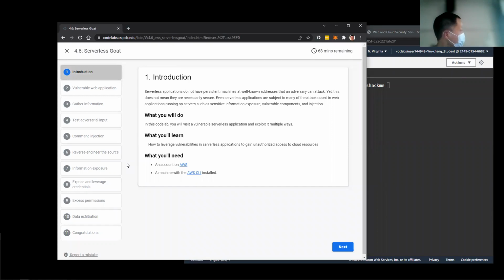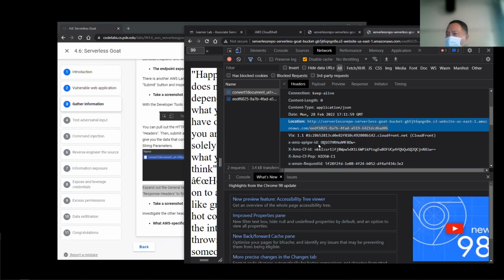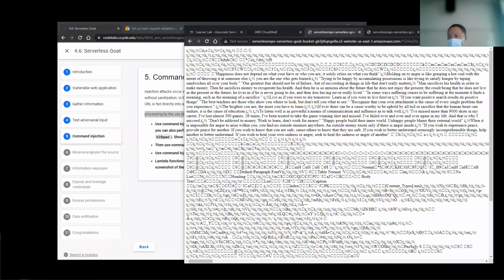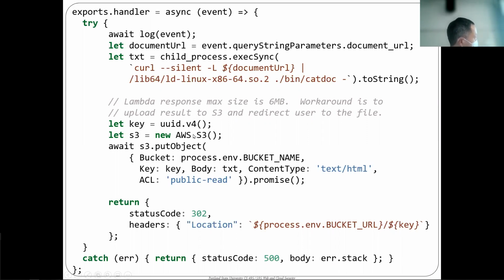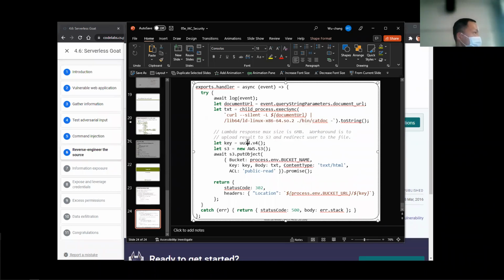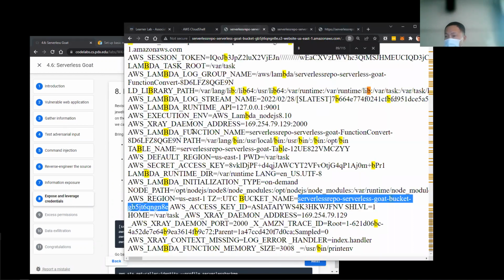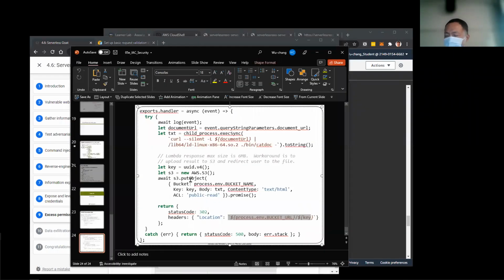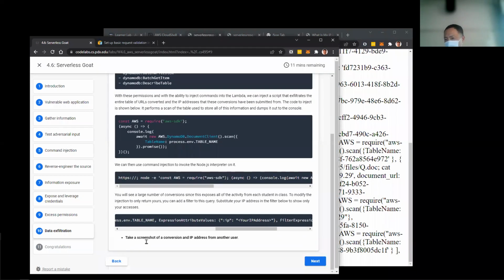Portland State CS 495 595 05e AWS Serverless Goat